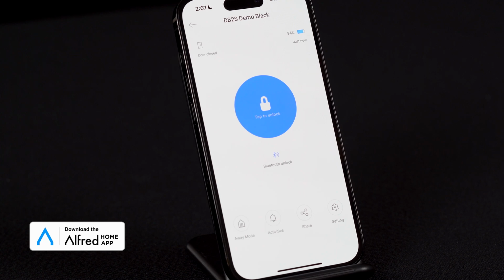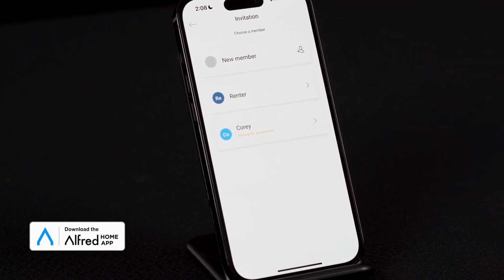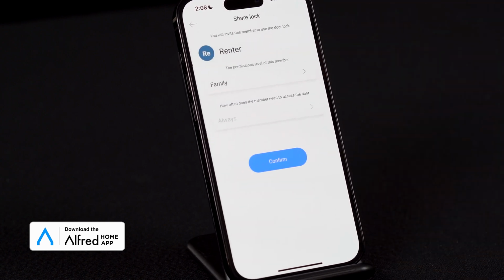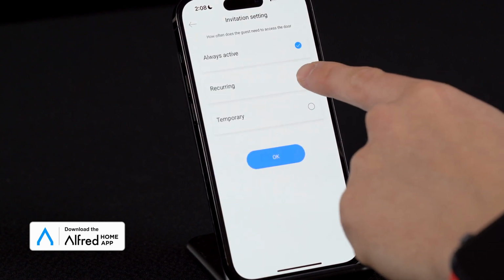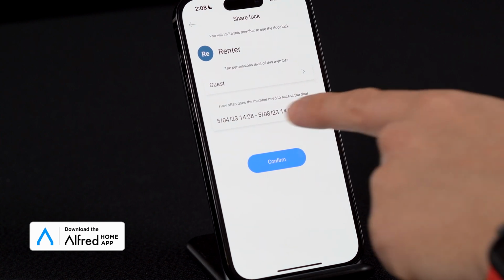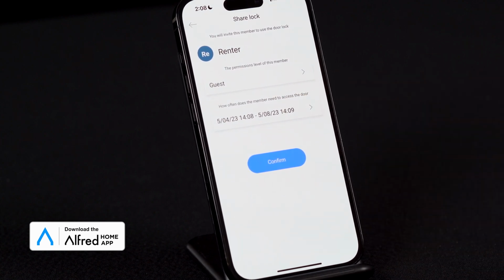The benefits of the Alfred locks for Airbnb properties owners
Security has never looked Smarter
Alfred believes in using technology to make life at your house safer and easier. So you can be ready for anyone: guests, tenants, family members, tradespeople – even at a moment’s notice. He’s always standing by.

For over 30 years, our team has been manufacturing commercial and industrial grade door hardware globally and watched the “connected” or “smart” lock develop and grow into a major segment of the lock industry. We were constantly reminded, however, that it seemed no one was addressing one of the major concerns of consumers (and would-be consumers); and that was the design approach and aesthetic.